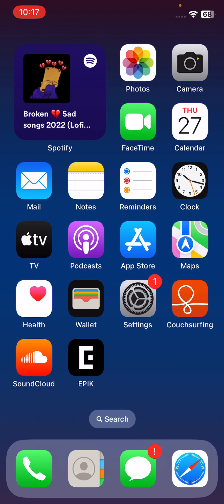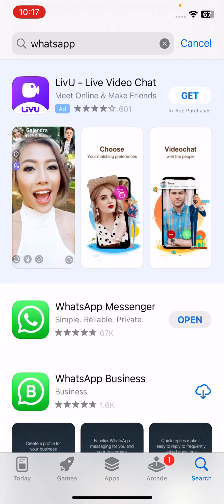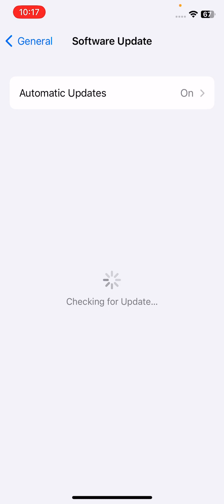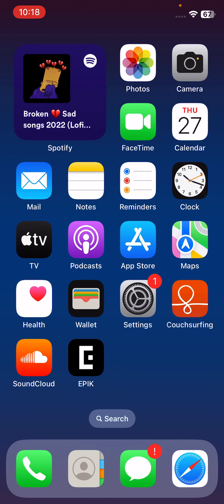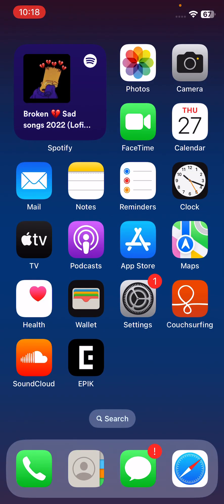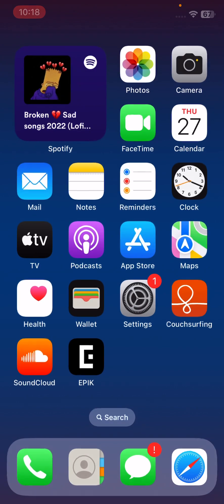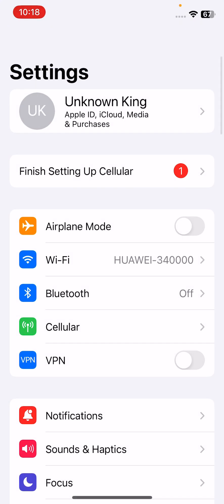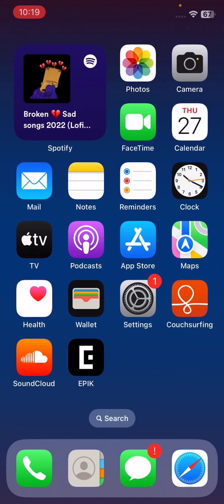How to Fix WhatsApp Not Working Crashing on iPhone After Update